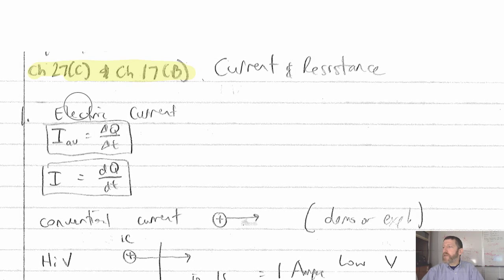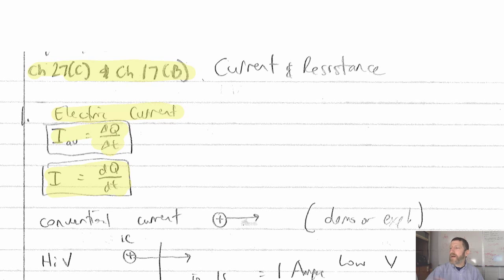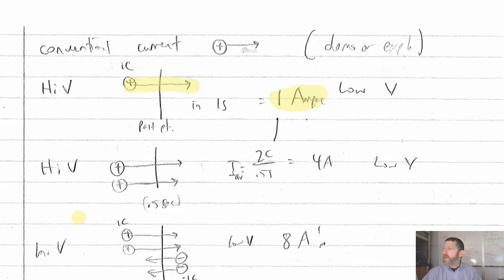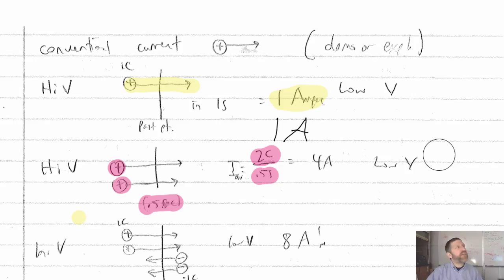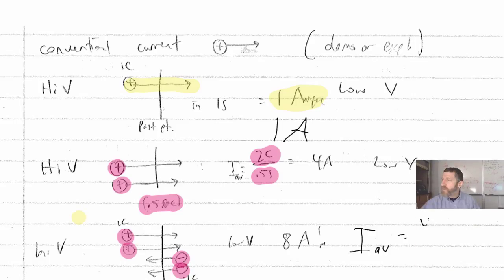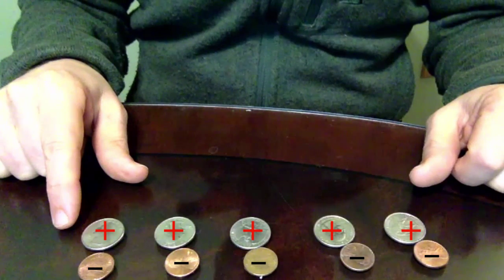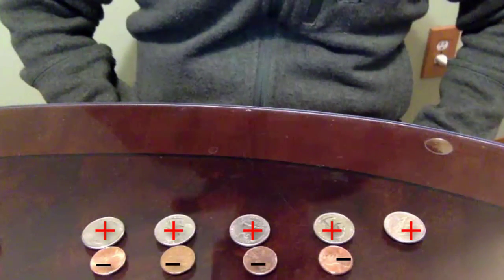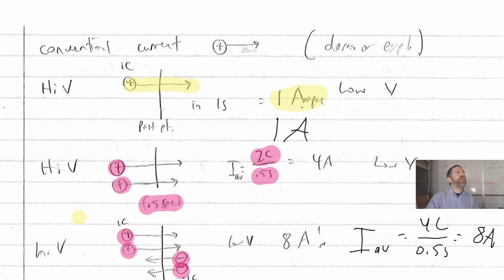17.1 Electrical Current